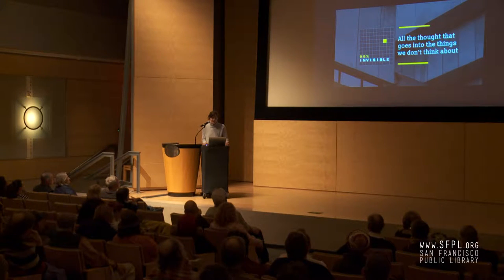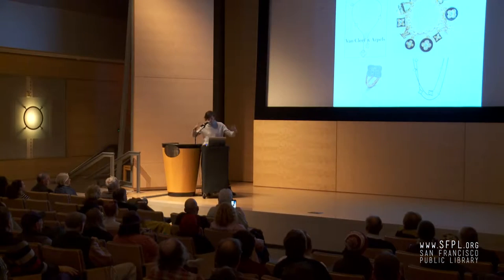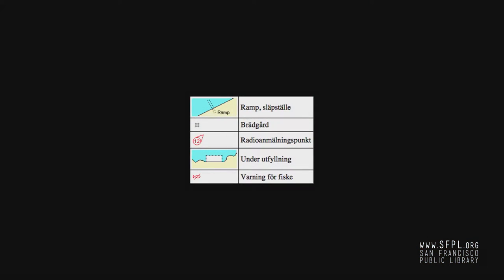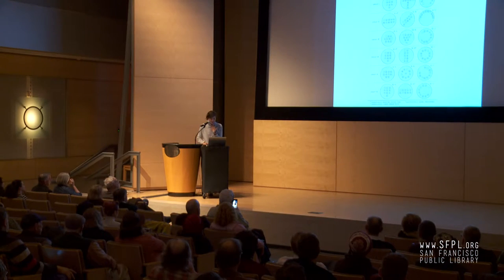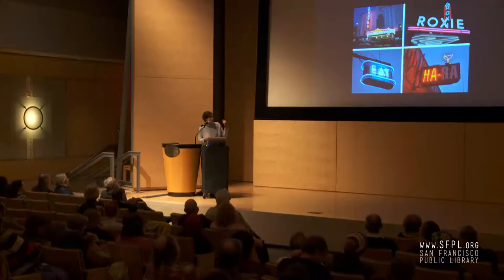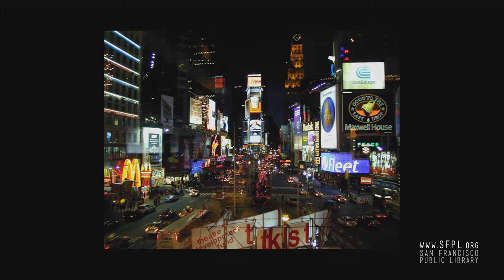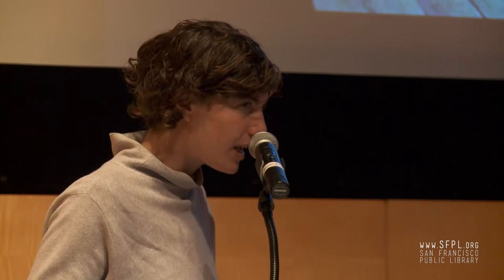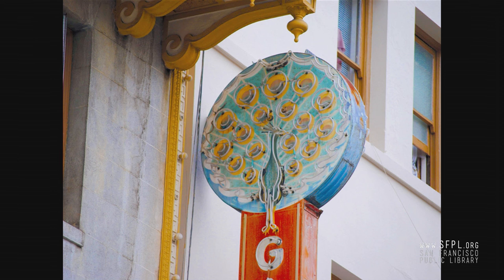San Francisco Neon City with Avery Trufelman at San Francisco Public Library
Avery Trufelman of 99% Invisible discusses our changing relationship with design objects over time. Her comments about neon signs in San Francisco begin at 10:39.  Check out the book "San Francisco Neon" in our online catalog